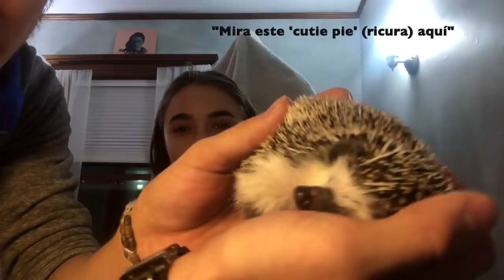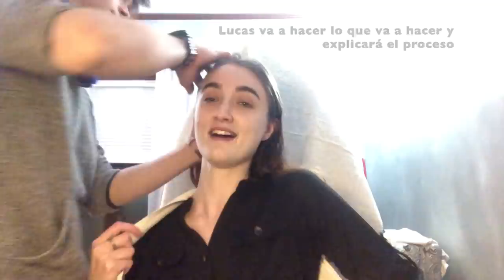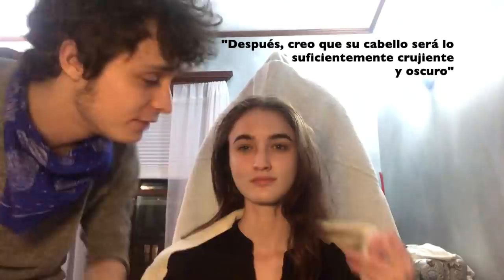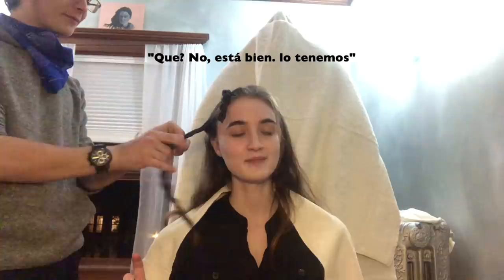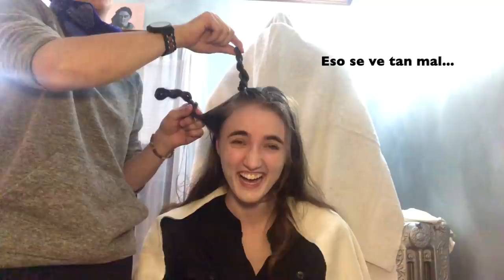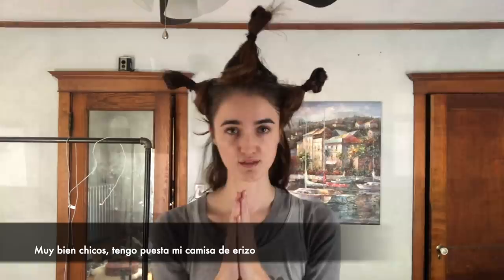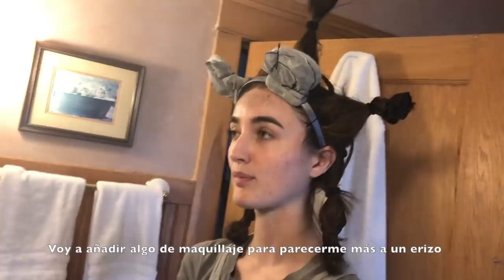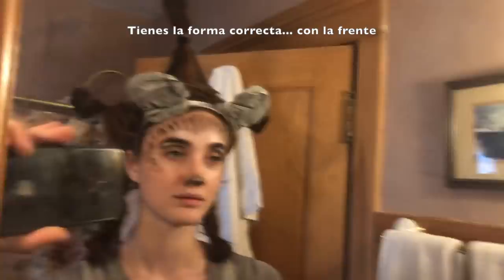Turning Myself Into A Hedgehog Convirtiéndome en un Erizo (el peor disfraz) Shannon, Lucas Zumann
Yeah...this might have been a mistake...
I hope you enjoy watching me turn into a hedgehog for one of my Halloween costumes!
Update: My hair is ok. I had to use almost an entire bottle of conditioner to get all the hairspray out, but it seems fine now.
¡¡Feliz Halloween!!
Espero que disfruten viendo como me convierto en erizo para uno de mis disfraces de Halloween!
*Mi pelo está bien. Tuve que usar casi una botella entera de acondicionador para sacar todo el spray, pero ahora parece estar bien.